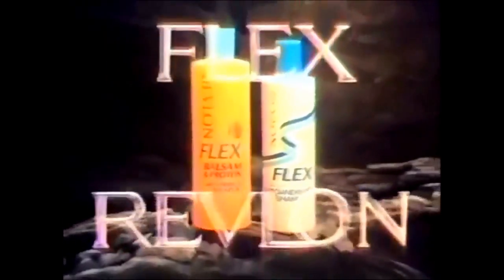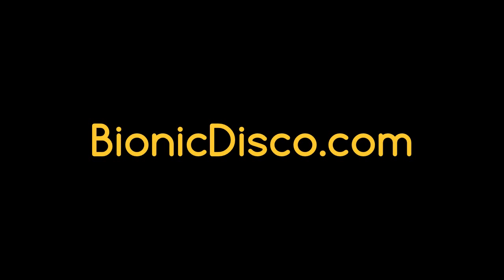Revlon Flex Shampoo Commercial (1978)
"The more you do to your hair - the more you need Flex."
Revlon Flex Balsam & Protein shampoo commercial featuring a "Western" model, Patti Hansen. Spot aired August 1978. for 1970s pop culture fun.*